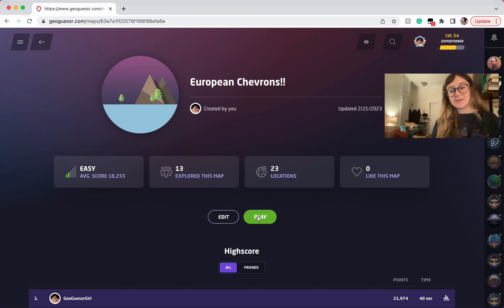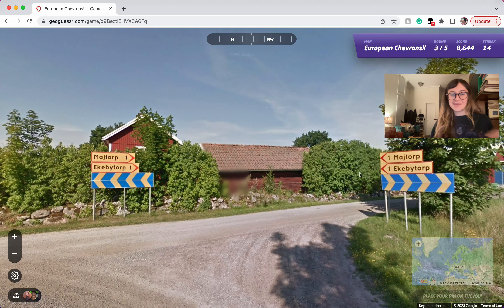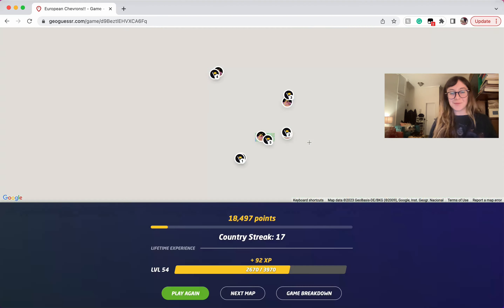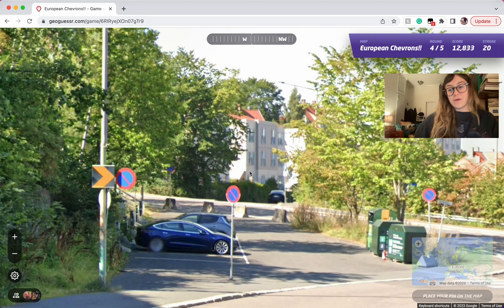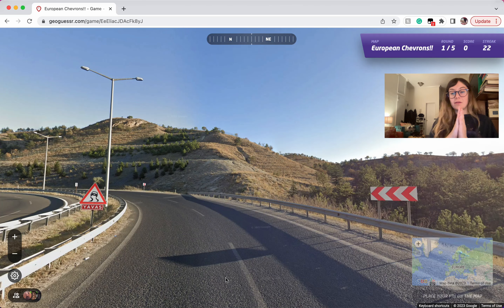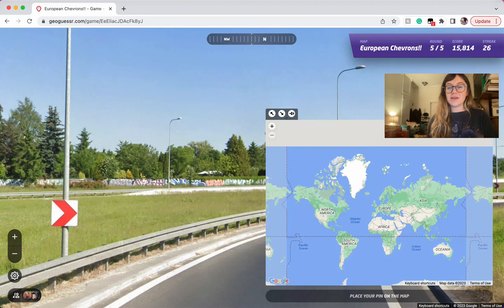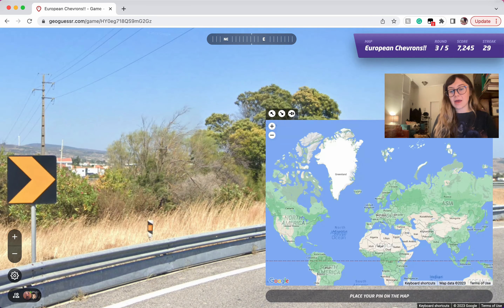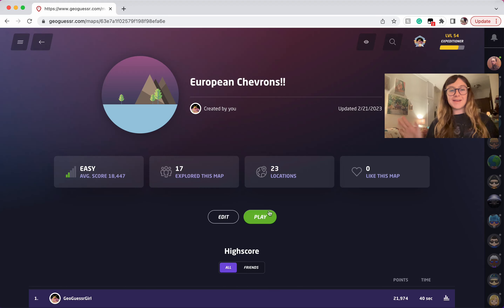Geoguessr chevrons of europe!!!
Hey hey! made this little map just to help myself remember these signs, kinda helpful kinda fun Let me know what you think :)